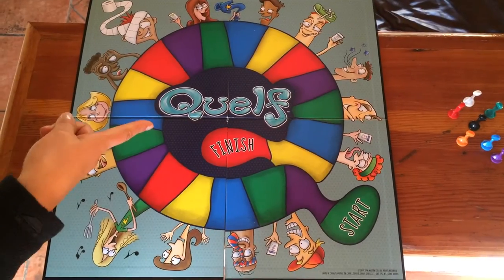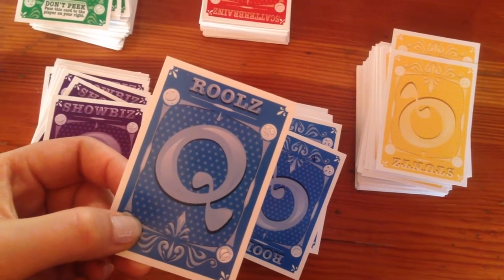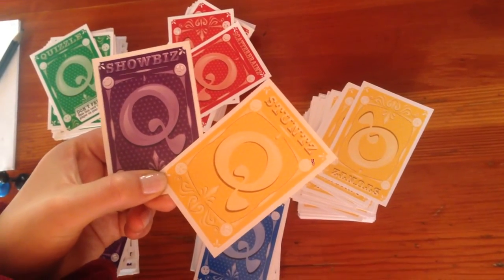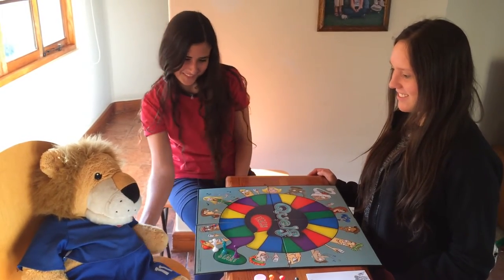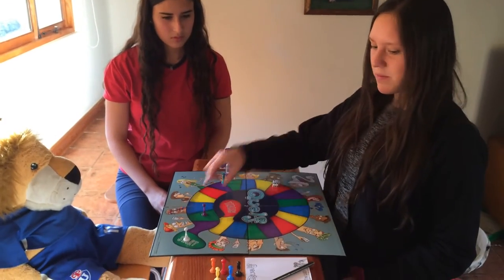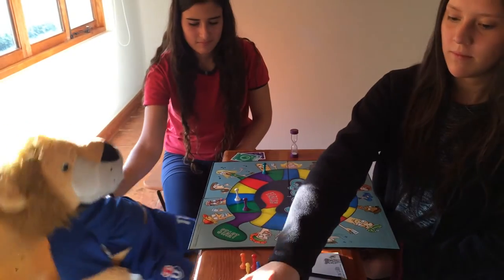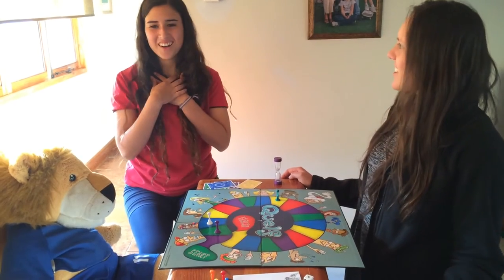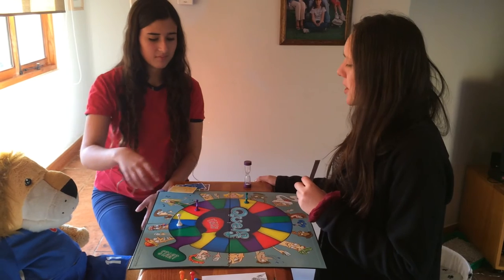How to Play Quelf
By Valentina Arismendi, Fernanda Escobar, and Camila Pumarino